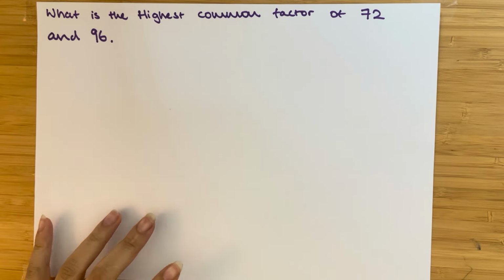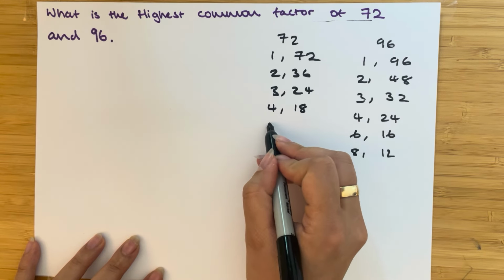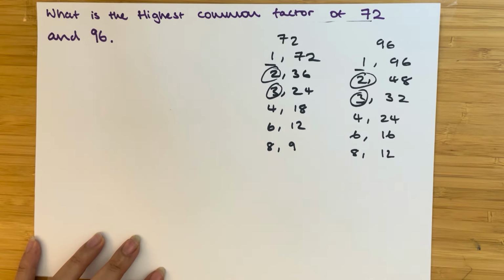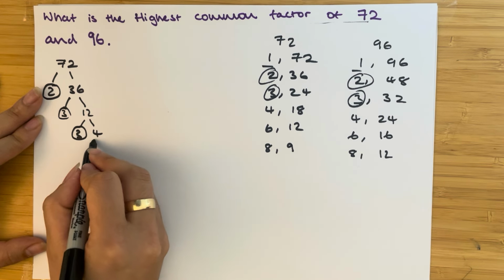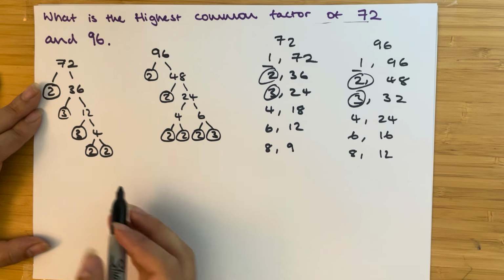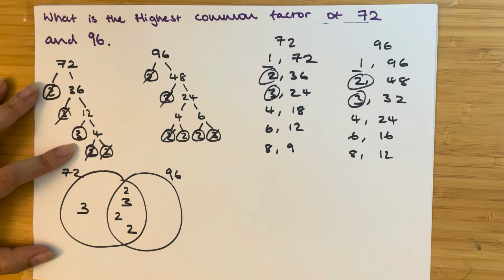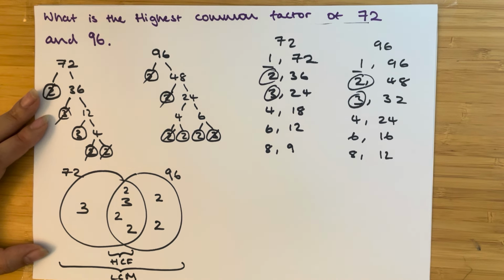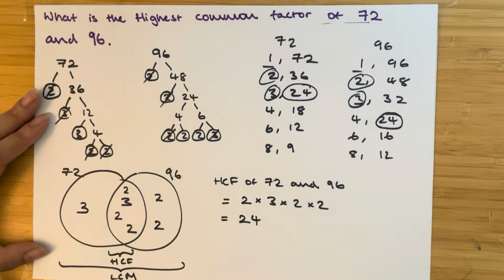GCSE Maths Highest Common Factor (HCF)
Highest Common Factor (HCF) GCSE Maths

Struggling to understand HCF? In this video, we break down what the Highest Common Factor is, why it's useful, and how to find it using prime factorisation and listing methods – all explained clearly with a step-by-step example!

✅  What is the HCF?
✅  How to find the HCF by listing factors
✅  How to find the HCF using prime factor trees

Perfect for GCSE Maths students preparing for exams or anyone needing a quick and clear revision boost.